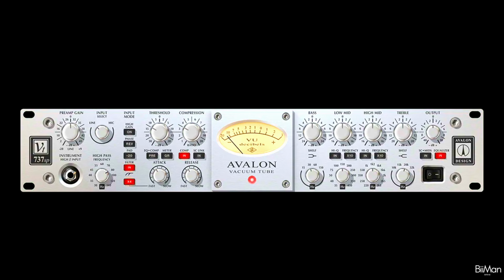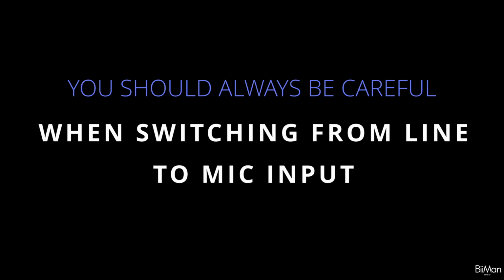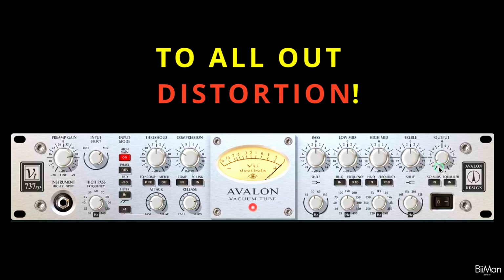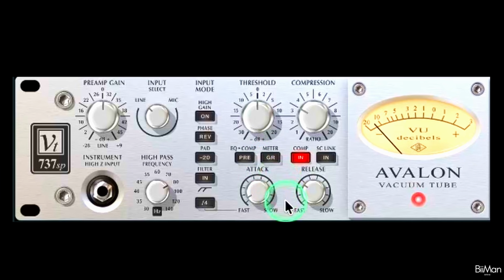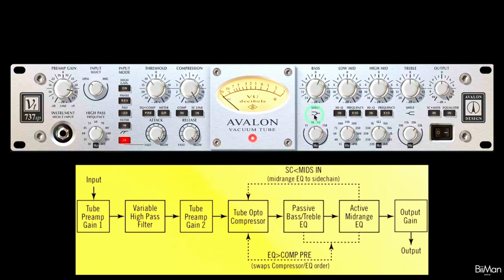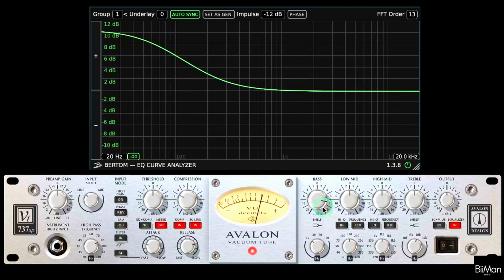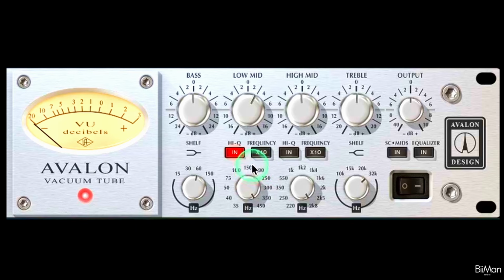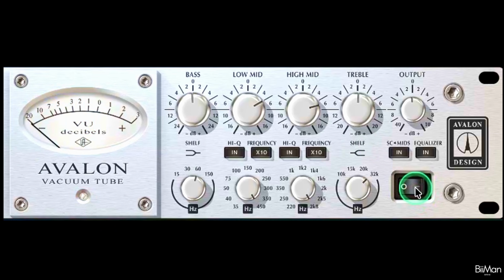The Ultimate AVALON Vt 737 Complete Plugin Breakdown With Examples.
This video gives you total understanding of the UAD AVALON Vt 737 Tube Channel Strip.

        In this video i dissect and breakdown the legendary AVALON Vt 737 tube channel strip plugin from Universal Audio.
After having used this plugin for quite some time and realized how amazing it is and what it can achieve, i figured out that most people aren’t really aware of its full potential and functionality.
I can’t deny the plugin gets scary when you’re not sure on how it functions and how the signal flow runs.

In this video, I took out time and explained every single section of the plugin and used practical examples both visual and audio, to make the breakdown easier to understand.
I also explained how to use the preamp section of the plugin for recording for universal audio Apollo users.

I painstakingly went through the Manual directly from universal Audio and meticulously further simplified it with and easy to understand step by step breakdown following the signal flow made available in the products manual.

"First you have to believe."
BiiMan.